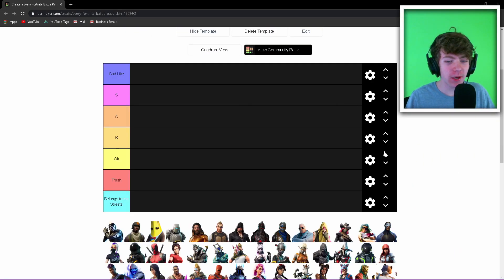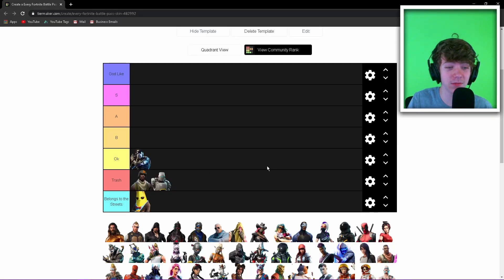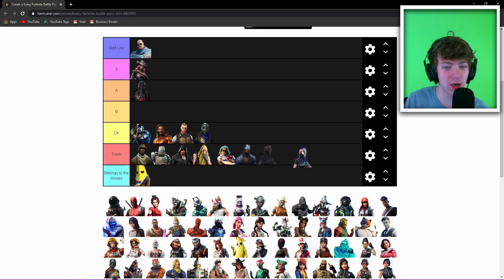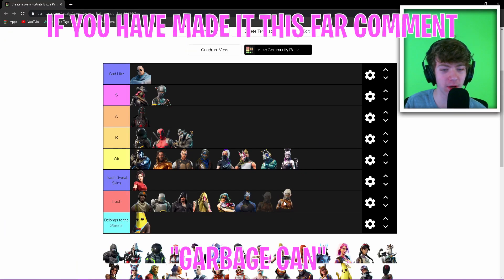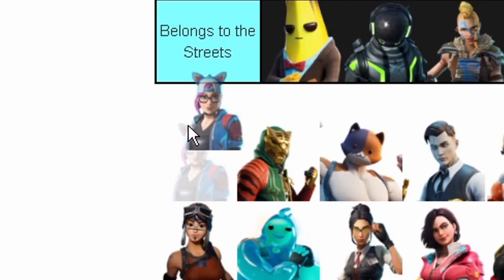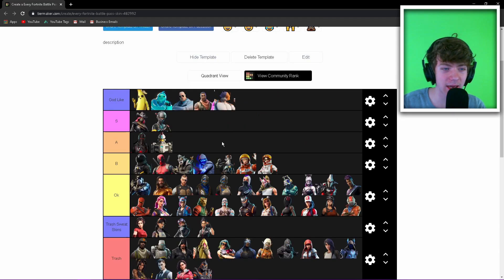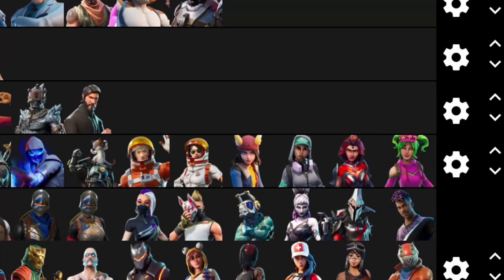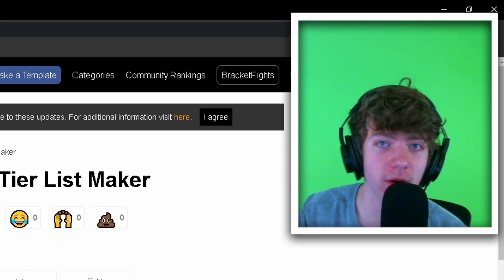RANKING every BATTLE PASS SKIN in Fortnite... (Fortnite Tier List)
So today in this video I went on Tier List Maker and made a Tier List just for all of the Battle Pass skin currently in the game! It took a while to record and edit this so I hope you enjoy it!